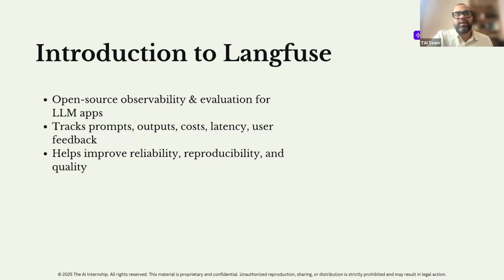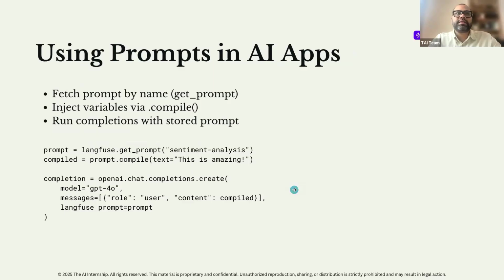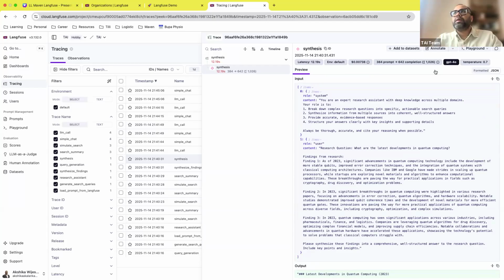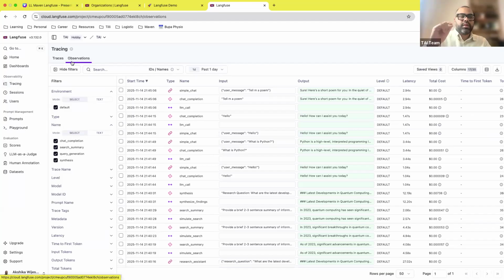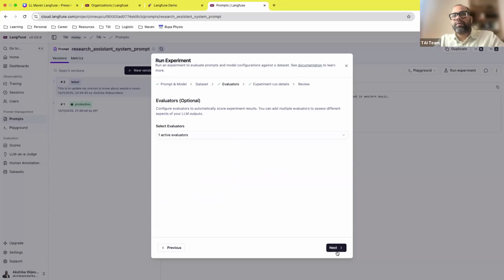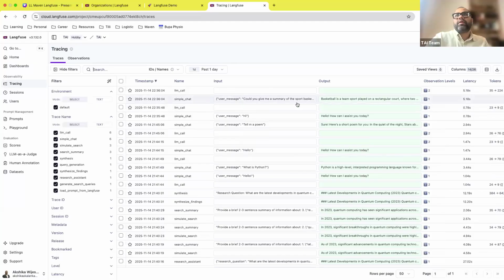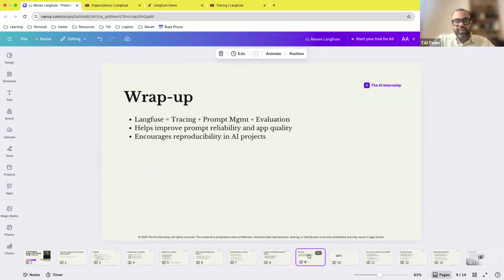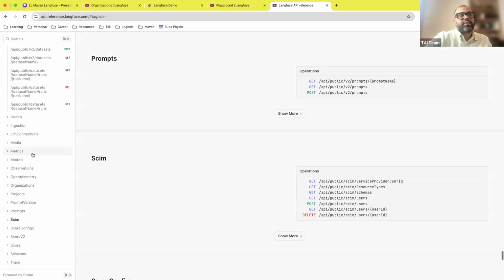How to Actually Debug AI Apps in Production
This is a TAI Lightning Session — a 45-minute deep dive into the one tool every AI engineer ends up needing in production but nobody warns you about. We took a real LLM application — the kind that hallucinates randomly, burns through OpenAI credits in silence, and breaks two months after launch — and rebuilt it with proper observability wired in from minute one. Our instructor Dr Akshika (Aki) Wijesundara led the session, walking through LangFuse end-to-end: tracing every prompt, monitoring cost drift, catching prompt regressions before users see them, and running real evals against production traffic. By the end you'll know exactly what your LLM is doing — and why your AI bill suddenly tripled last month.

   • 12 weeks, live mentor-led sessions

In this build you'll see:
✓ Why traditional monitoring doesn't work for LLMs
✓ Tracing — how every prompt + response gets captured
✓ Cost tracking — see your OpenAI/Claude bill in real time
✓ Prompt management — GitHub-style versioning for prompts
✓ Catching prompt drift before users do
✓ Running evals against production traces
✓ Self-hosted vs cloud vs paid — when to pick which
✓ A tour of the actual LangFuse dashboard

🕐 CHAPTERS
0:00  Intro — why LLM observability is different
1:48  Today's focus
2:14  Why traditional monitoring doesn't work for LLMs
3:14  Agenda
6:54  The LangFuse-wrapped OpenAI SDK (zero-effort)
8:25  Prompt management — why it changed everything
11:40 Live LangFuse dashboard tour
14:18 Traces — anatomy + observations
17:26 Evals — why they matter
18:50 Running datasets against your prompts
23:38 Production labels + version control
25:00 LLM-as-judge — the evaluator setup
28:27 Dataset runs + result accuracy
30:15 Live trace — poem test
31:58 Setting up LangFuse in code
36:47 Wrap of the LangFuse tour
38:03 Q&A — evaluators, agents, CI/CD
41:29 Other tools compared + picking rubric
43:51 Wrap + LinkedIn CTA

📚 MORE FROM TAI
W01 — Environment Setup & Your First OpenAI Call
W02 — Build a ChatGPT Clone (Two Ways)
W08 — Build an AI Agent the Proper Way (No Gatekeeping)